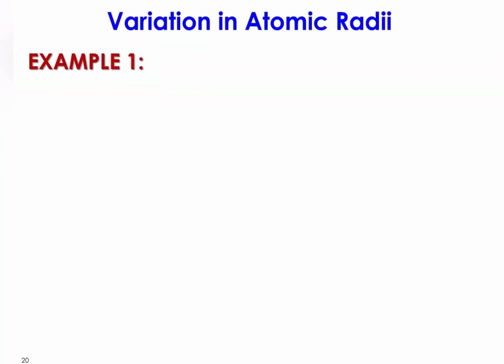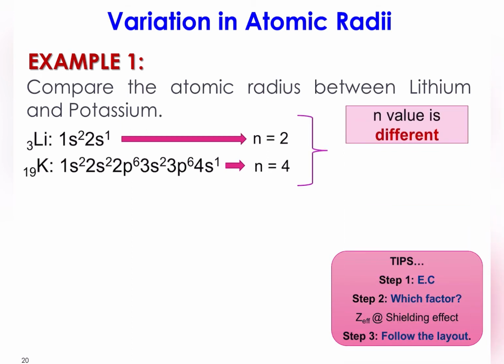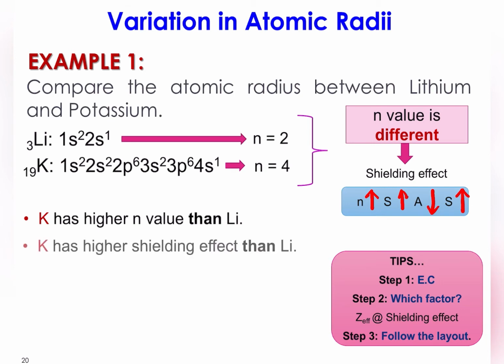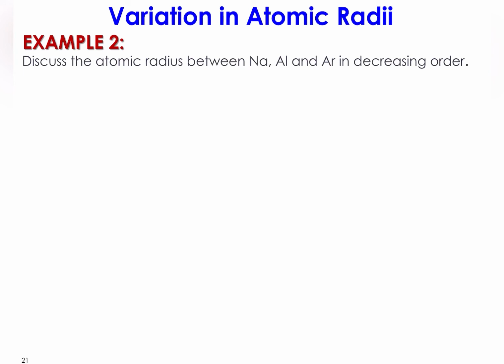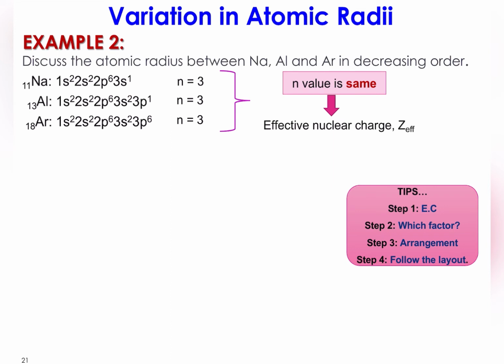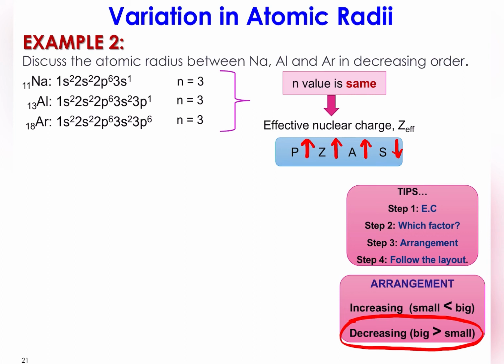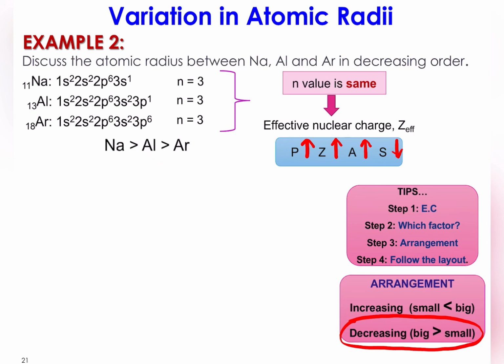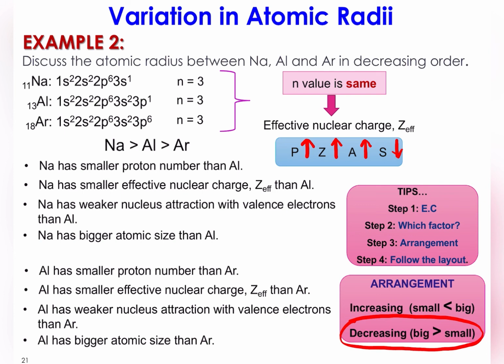Problem Solving - Example 1 & 2 (Chapter 6; Part 6)